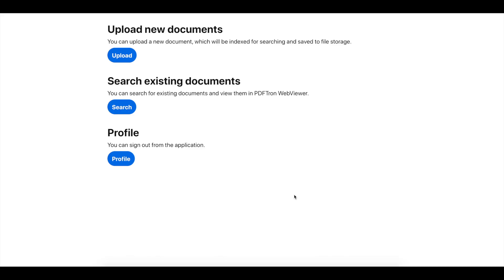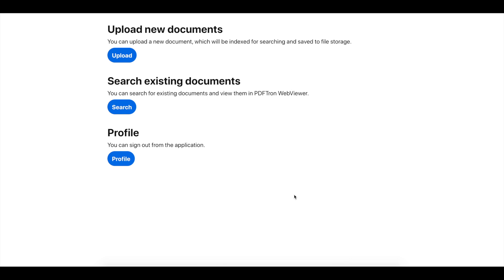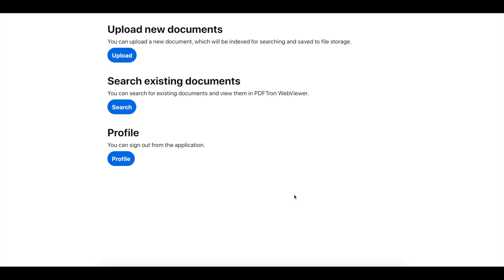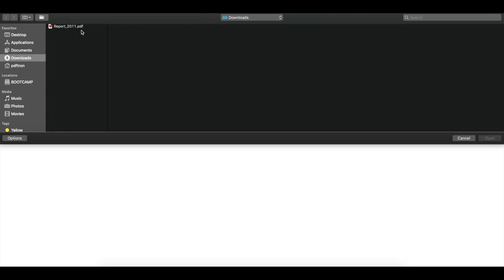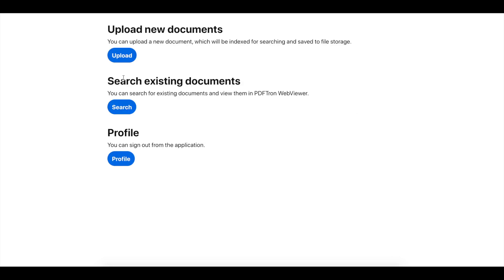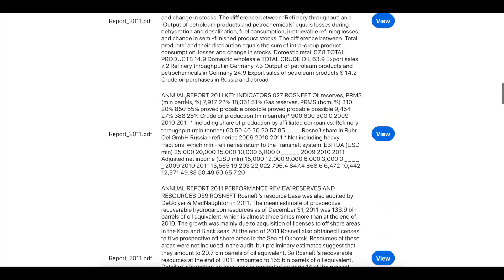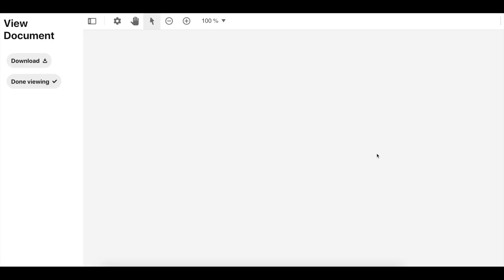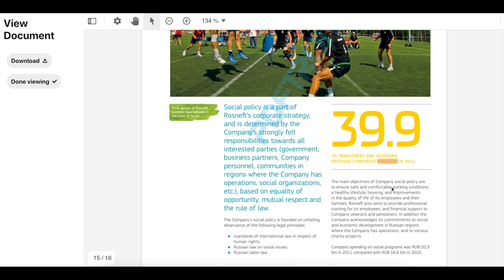How to build search across multiple PDF documents using JavaScript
This video demonstrates how to upload documents, extract text with Apryse PDF SDK, index content using Algolia, and store files in Firebase. Learn how to create a fast and accurate search experience across multiple documents with powerful tools.